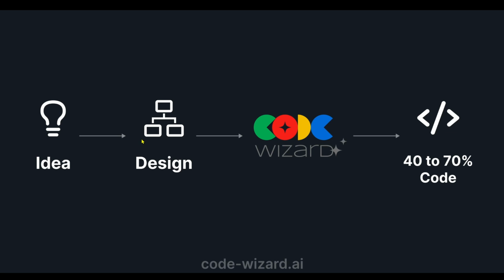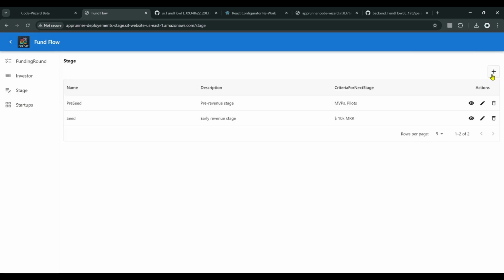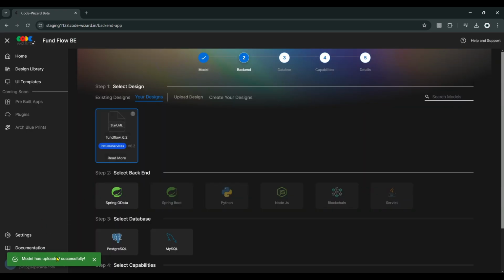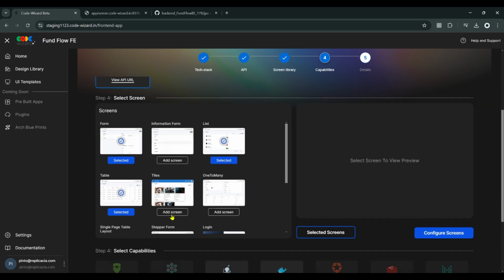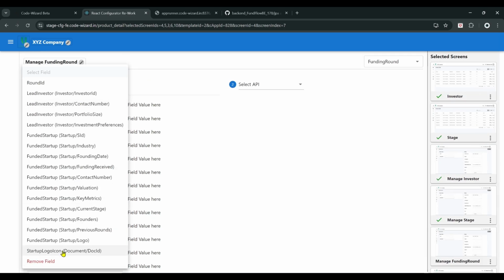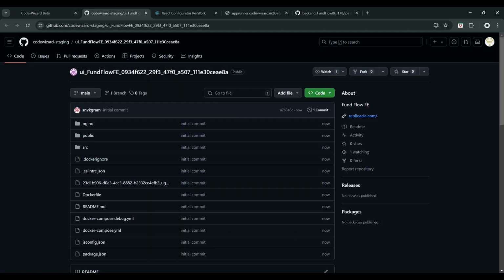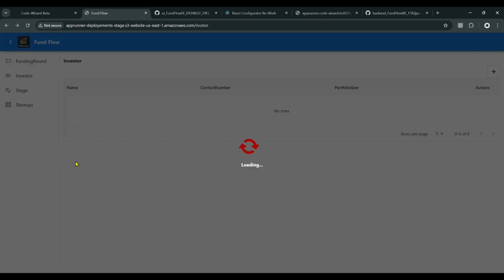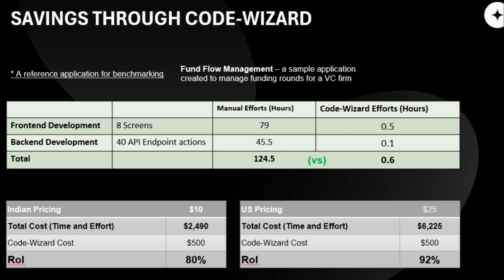Case Study: 124 Hours of Work in 40 Minutes Using Code Wizard: A SaaS Pro-Code Platform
Industry: Fin Tech
Project: Creating a Fund Flow management application to manage Funding Rounds for startups with a lead investor. This application also allows the admin to manage startups, investors and the stages a startup goes through in funding flow.
It has 8 screens and 40+ API end points. Although we are building the application functionality here, we are also getting code speedup the custom development which enables the development team to start from somewhere it is 40% ready but not code from zero.

Contact support for any queries